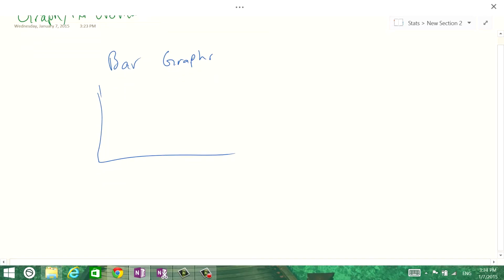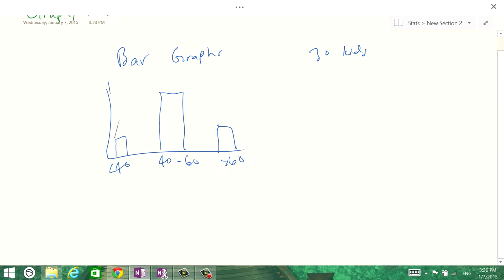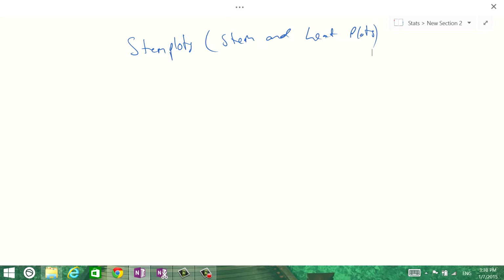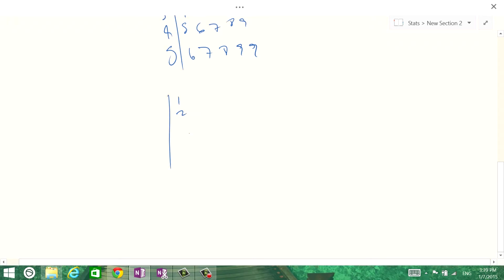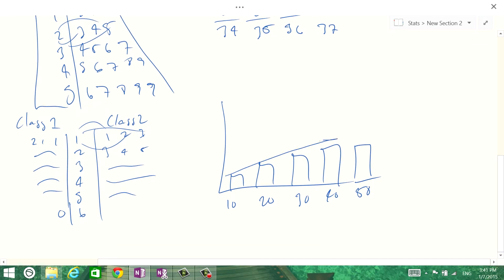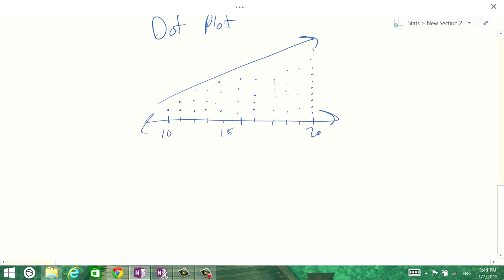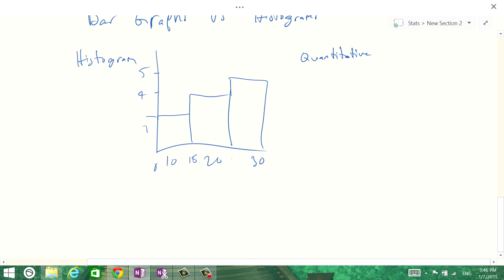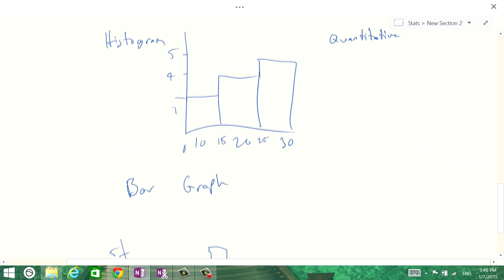AP Statistics Tutorials- Graphs/Plots Overview (One Variable Data Analysis)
Overview of the types of graphs and plots you will see in AP Stats. Also some analytical terms.